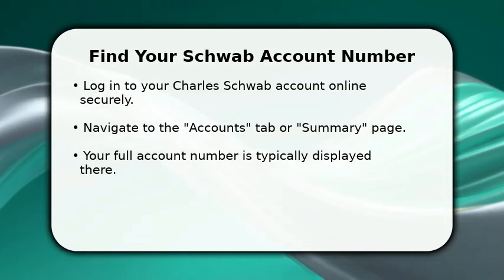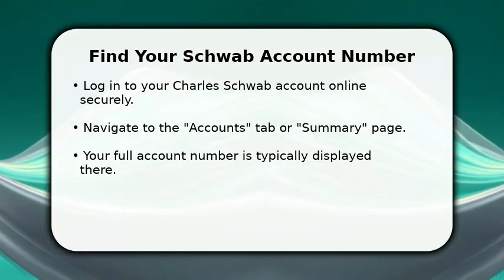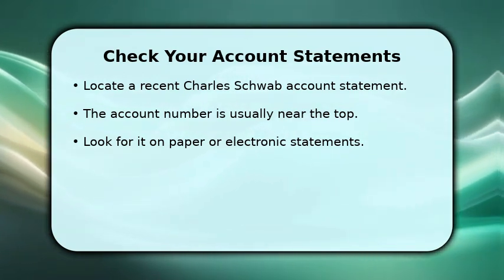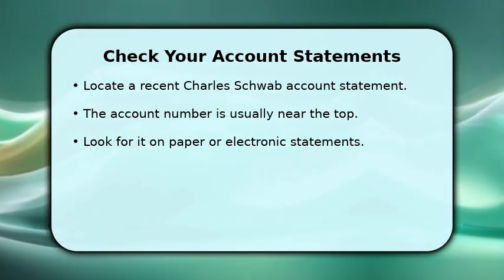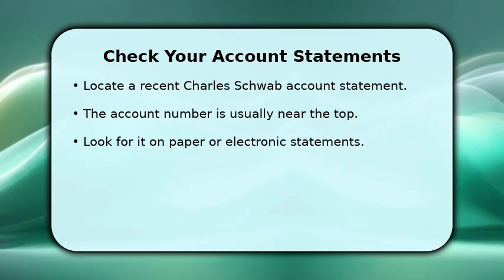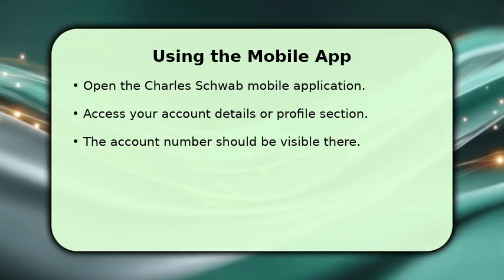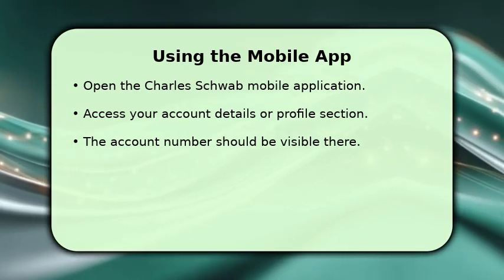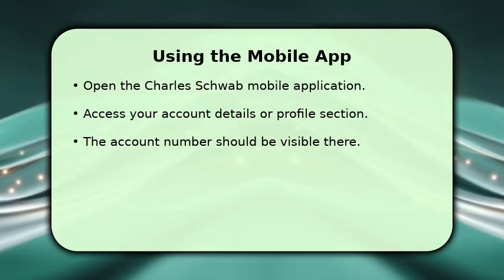How To Find Your Charles Schwab Account Number (UPDATED)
▸ (f) Are you having trouble finding your Charles Schwab account number? Look no further! In this updated video, we'll walk you through the step-by-step process of locating your account information. Whether you're trying to set up online banking or simply need to verify your account details, this guide will help you navigate the process with ease.